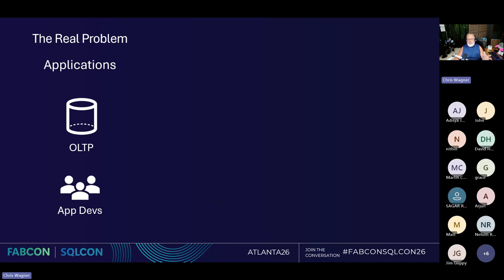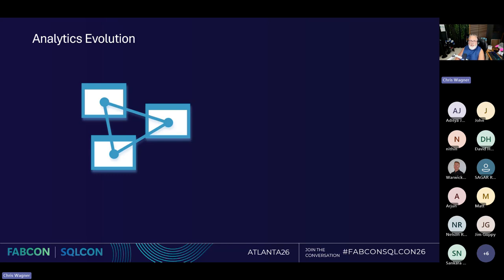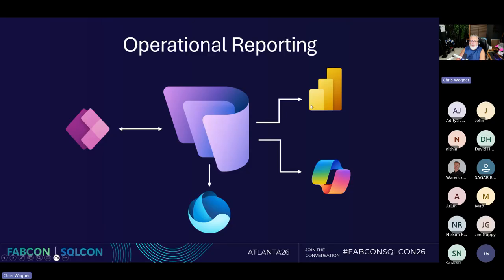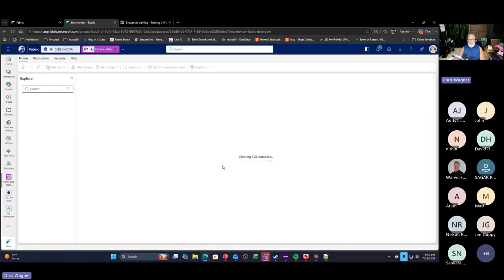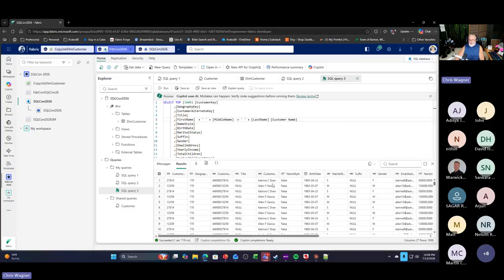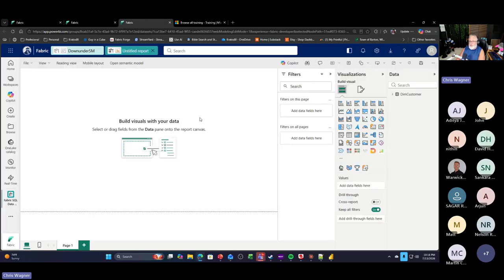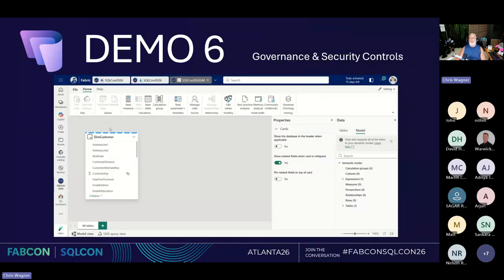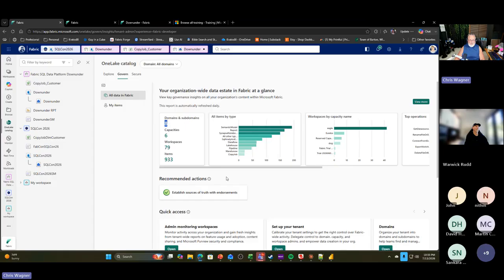61 Data Platform Downunder - Fabric SQL Fast Path to Modern Scalable Analytics